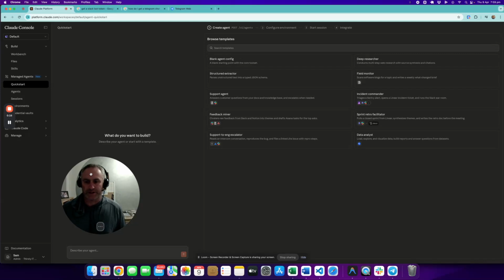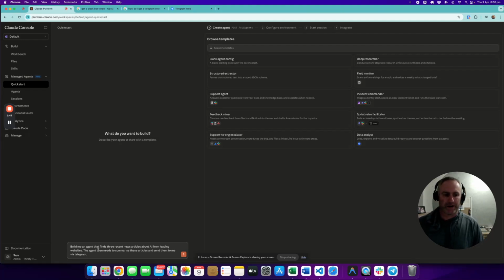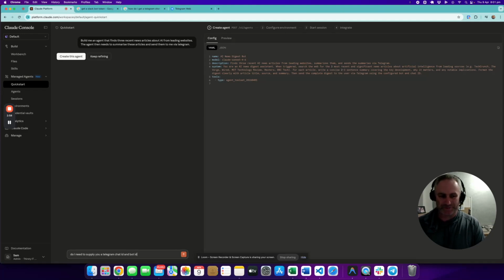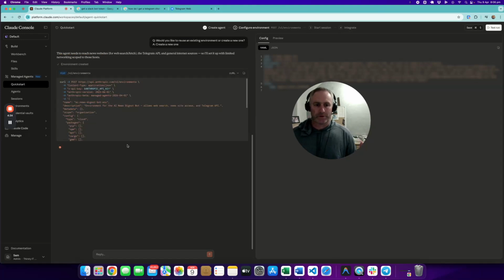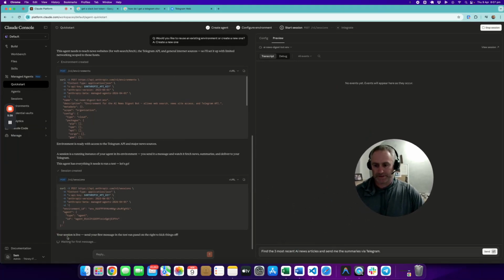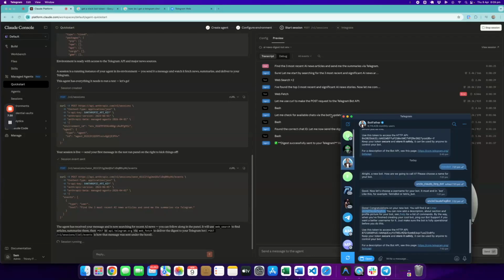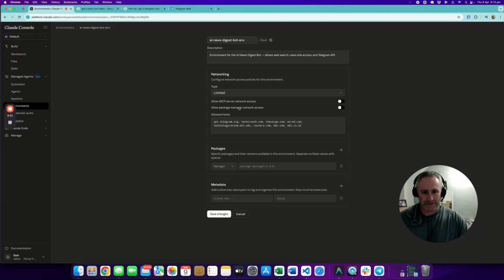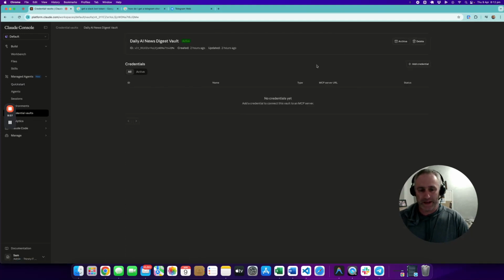How to use the new game changing Claude Managed Agents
In this video, I explore the new Claude Managed Agents and share some pitfalls I encountered. I demonstrate how to build an agent that finds and summarizes three recent AI news articles and sends them to me via Telegram. I also highlight the challenges with limited networking scopes and the potential security risks of unrestricted access. Overall, I encourage viewers to experiment with creating their own managed agents.

00:00 Introduction to Cloud Managed Agents
03:43 Running the Agent
07:25 Common Pitfalls and Solutions
09:27 Conclusion and Future Outlook